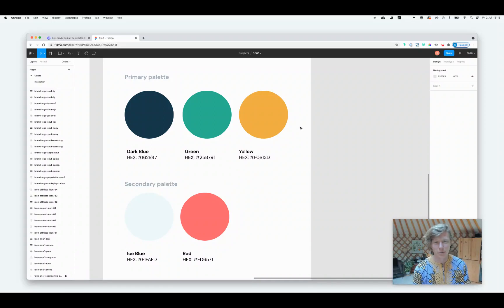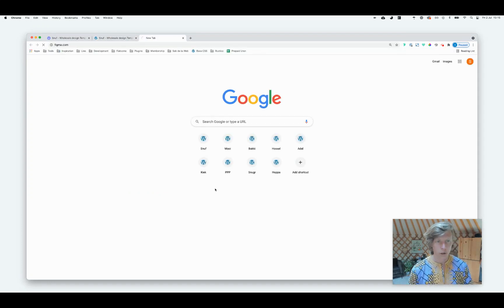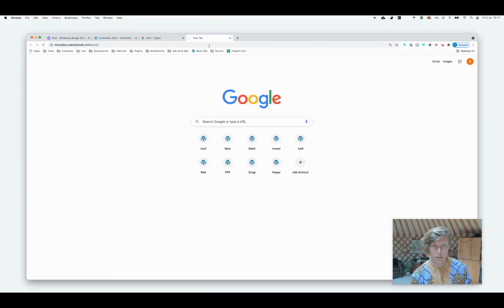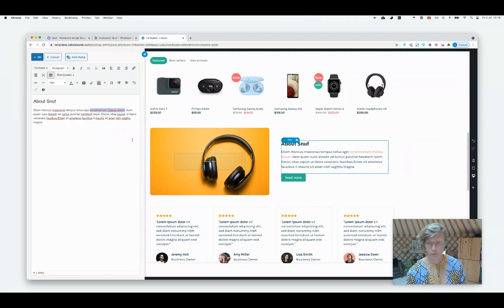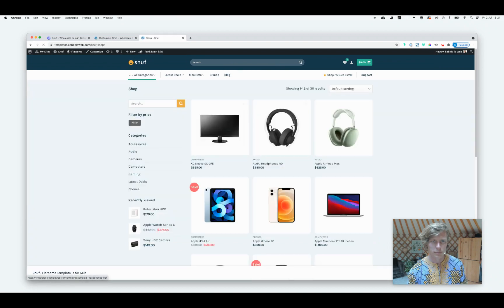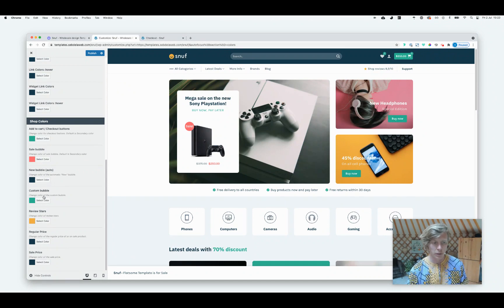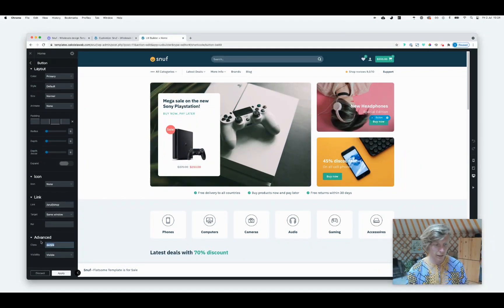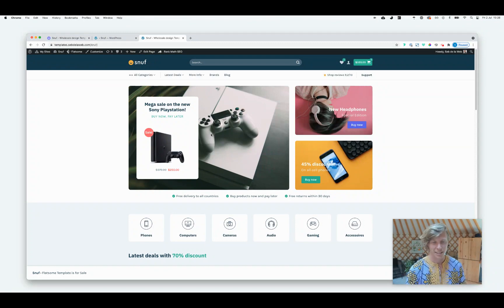Customise your Colors with Flatsome Theme Tutorial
Customize your Flatsome theme colors to reflect your brand! Learn step-by-step how to set primary, secondary, and alert colors and enhance your site’s look effortlessly.

📂 *Chapters:*
00:00 Introduction
01:31 Selecting a Flatsome Template
02:49 Setting Up Primary & Secondary Colors
03:33 Working with Alert & Success Colors
04:09 Customizing Text and Button Colors
05:30 Adjusting Widget and Link Colors
08:32 Setting WooCommerce Shop Colors
10:32 Using Custom CSS for Unique Colors
12:17 Final Thoughts and Resources